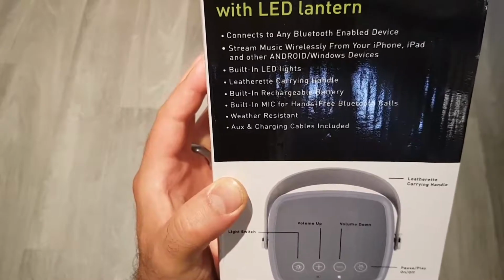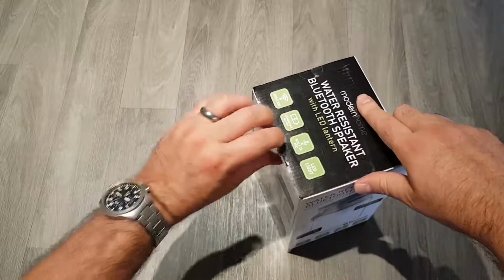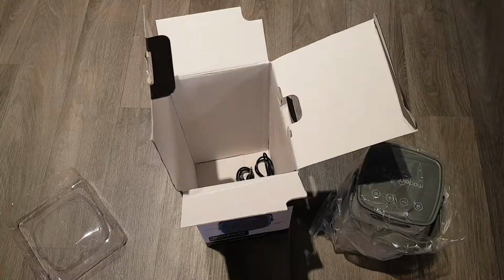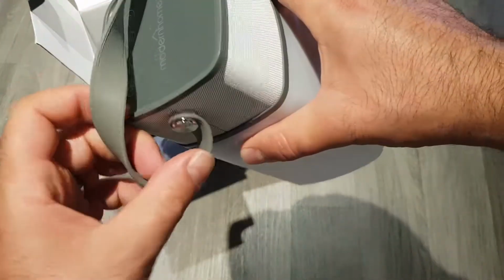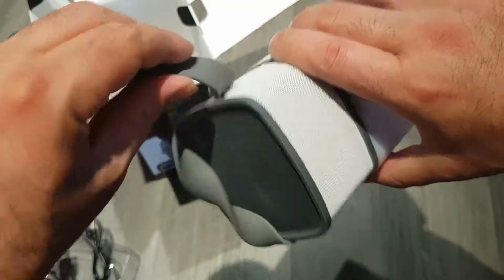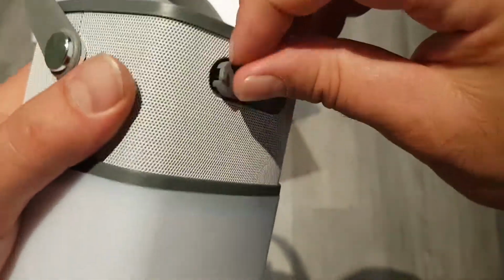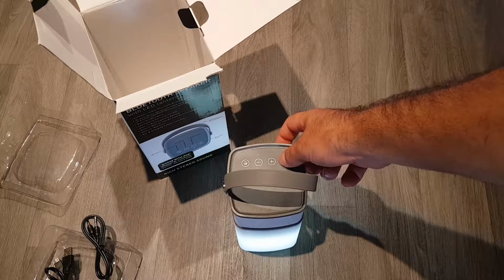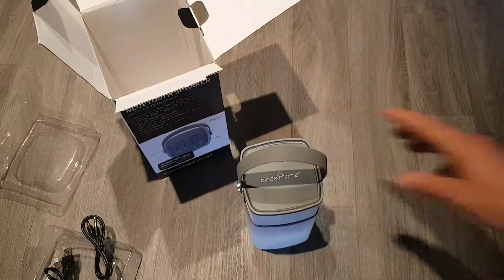Weather proof Bluetooth speaker with LED lantern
Find out more about this great weather proof bluetooth speaker.

You can buy a similar one from Amazon